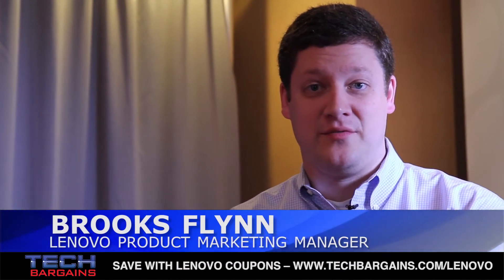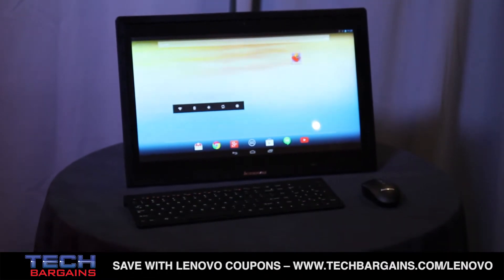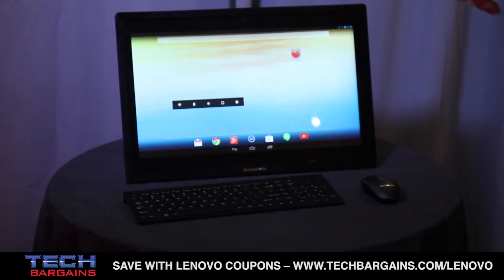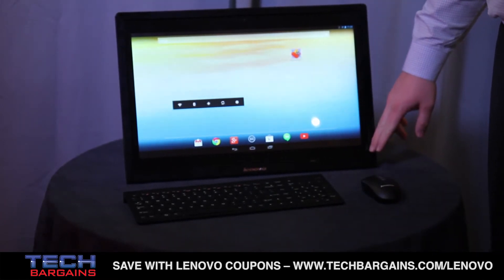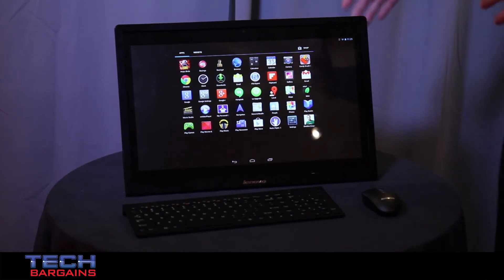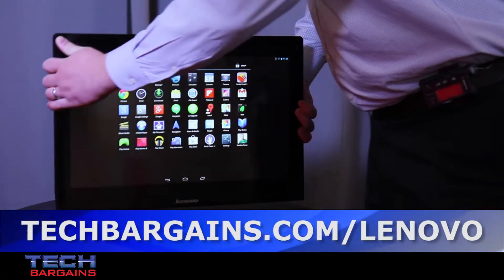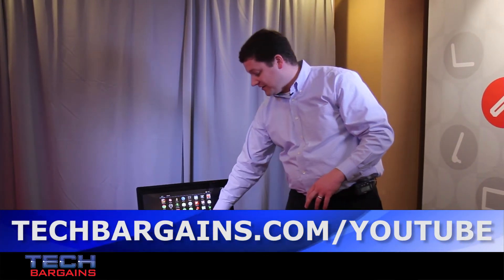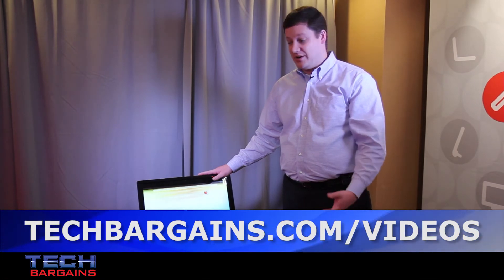Lenovo CES 2014 N308 Preview (HD)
Brooks Flynn of Lenovo shows us the new Lenovo N308 tablet at CES 2014.